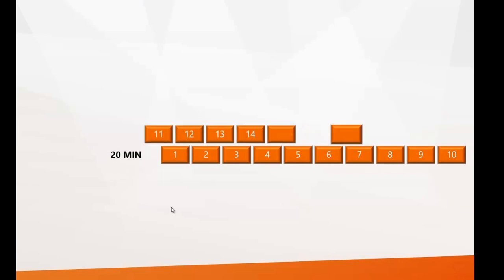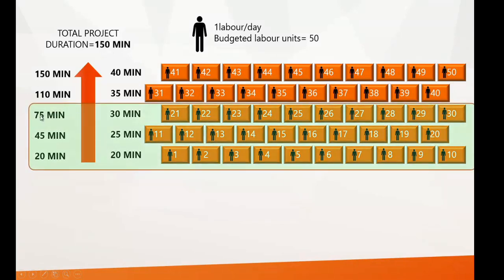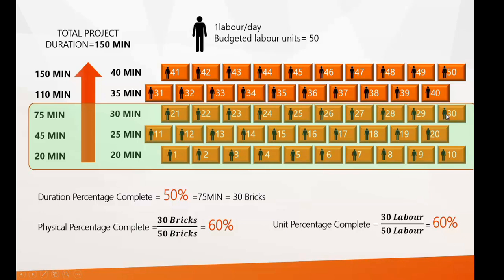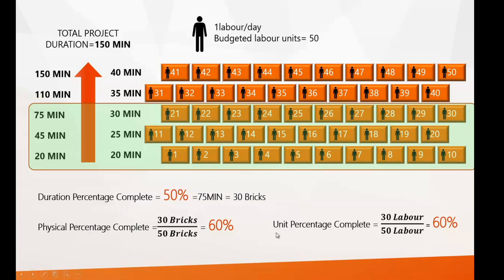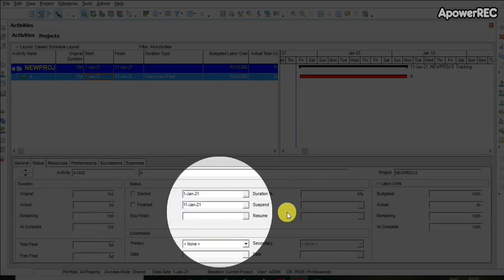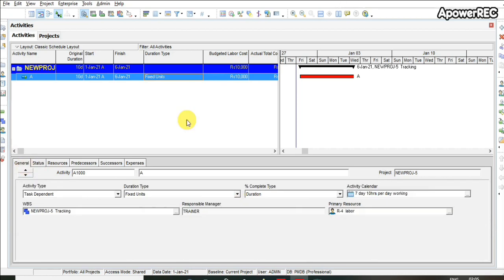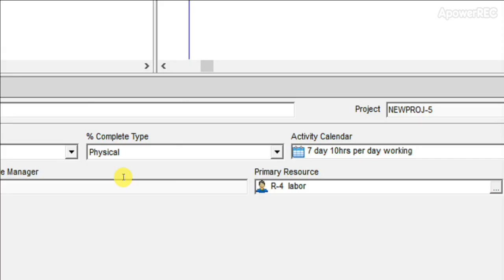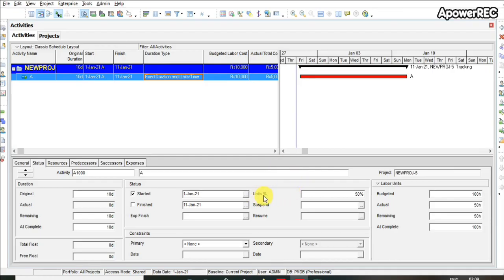28 Percentage Completion type